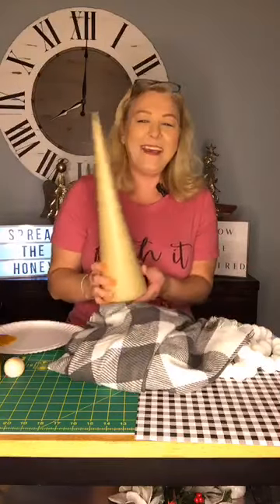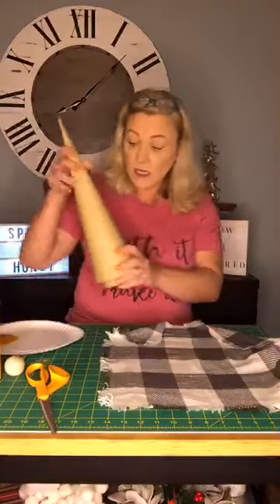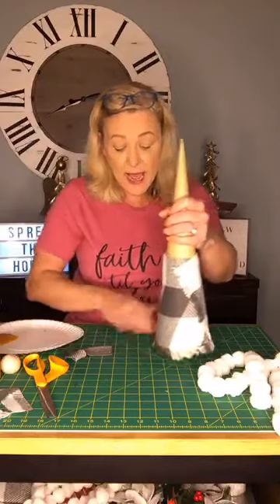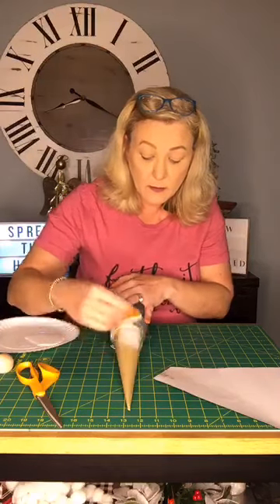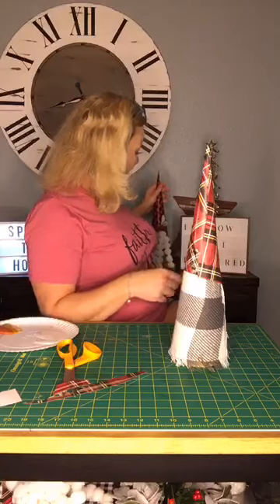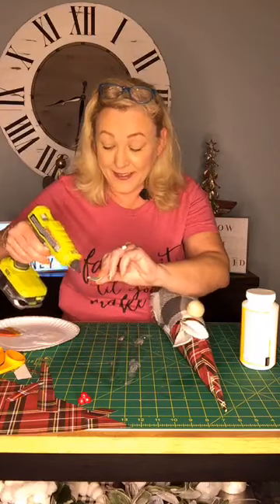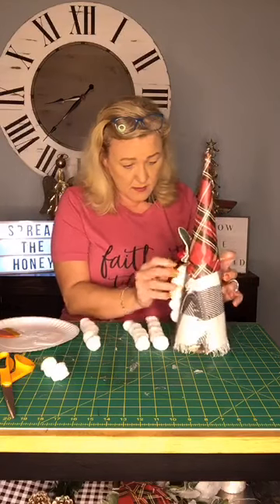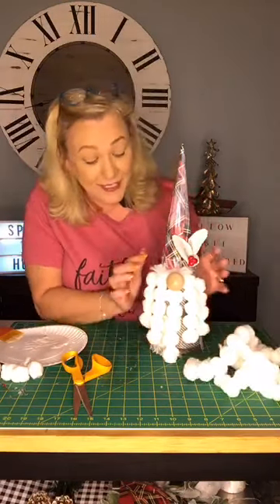DIY Gnome Tree